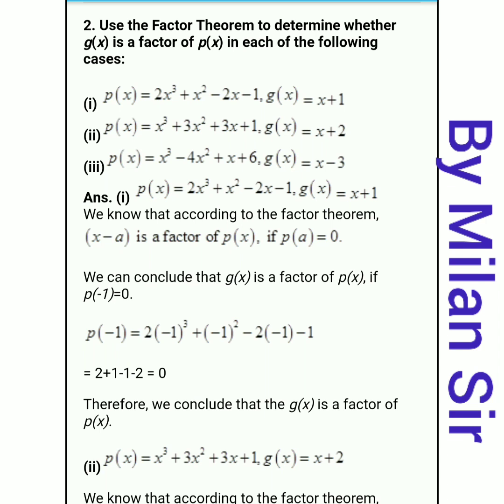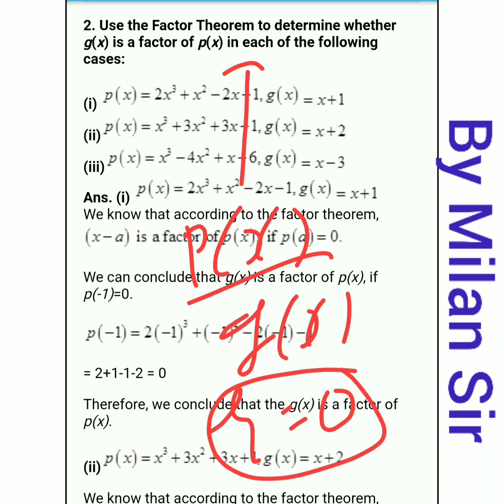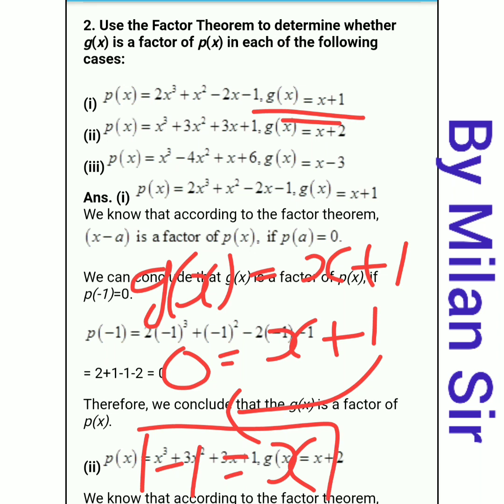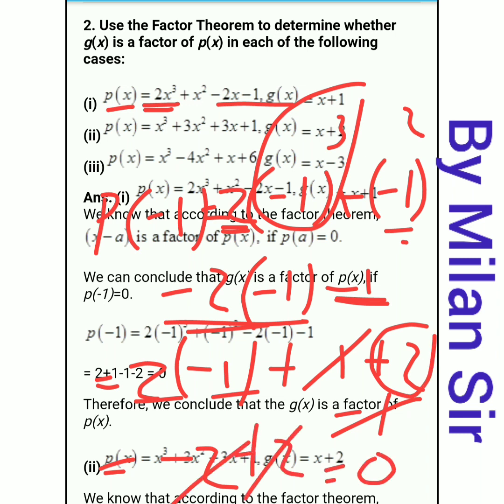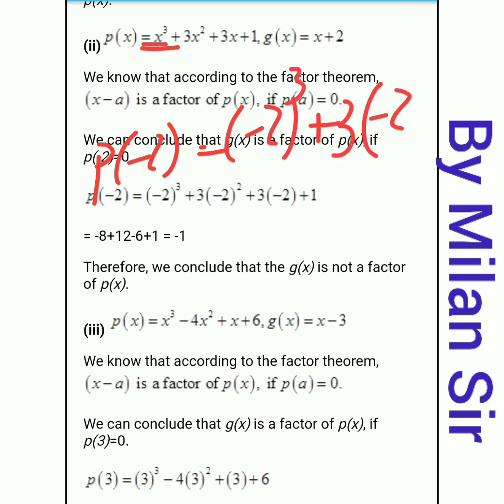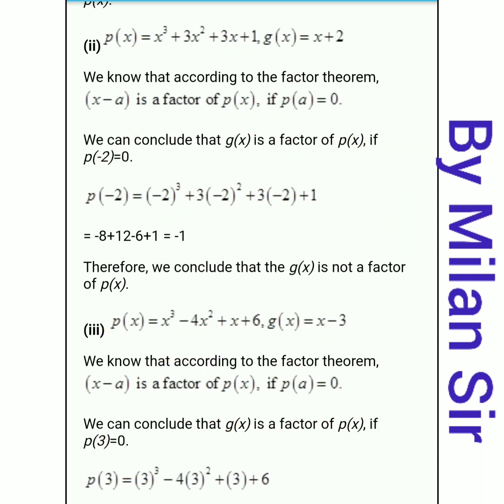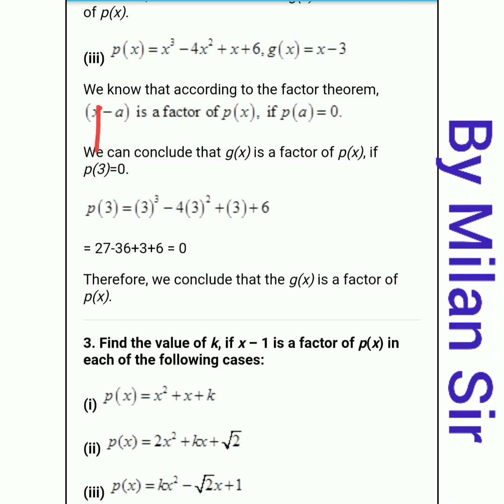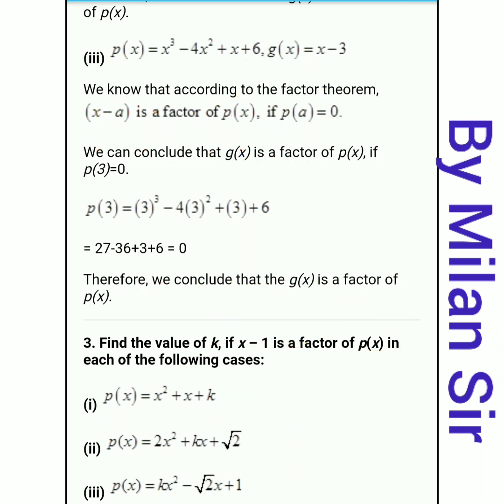NCERT Class 9 || Mathematics || POLYNOMIALS || Ex-2.4(Q-2) || Part 12